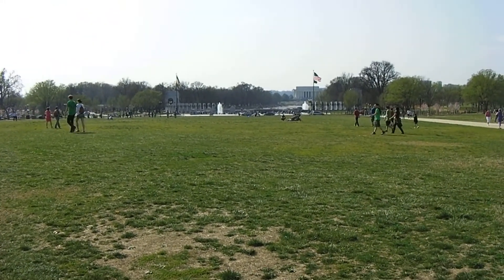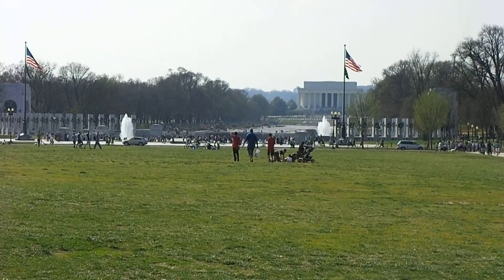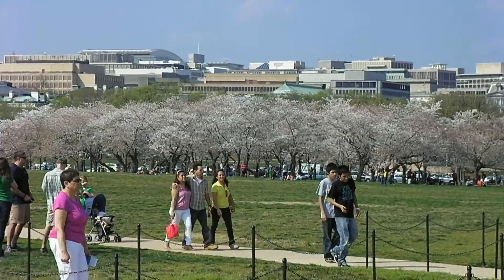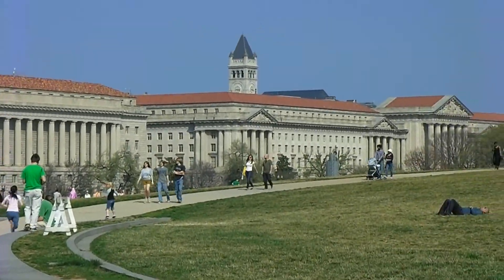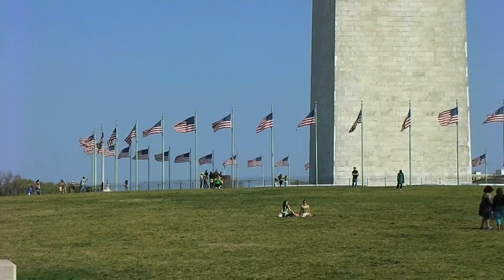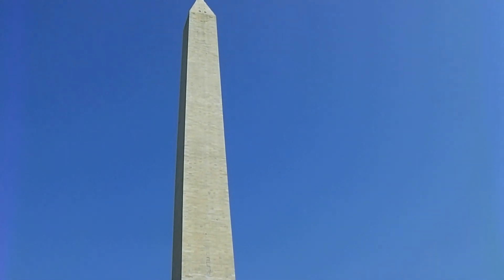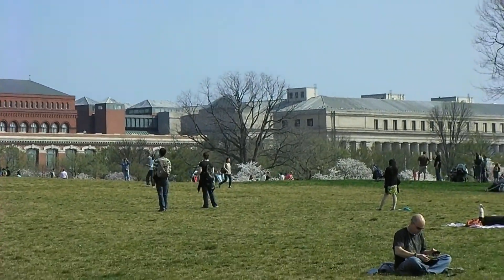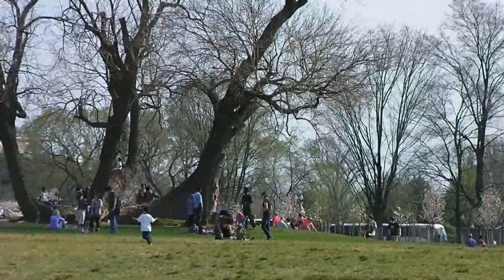17 MAR 2012 WASH DC.MP4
St. Patrick's Day at the Washington Monument - look at the cherry blossoms!